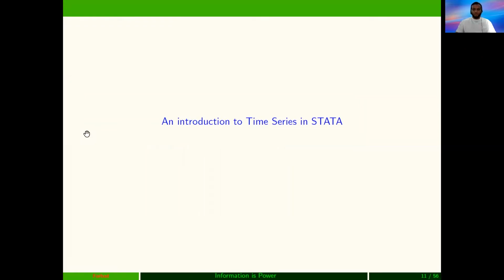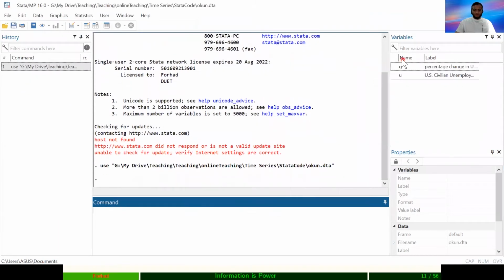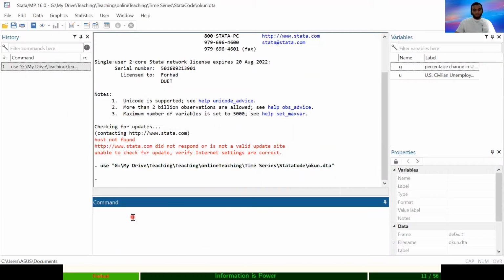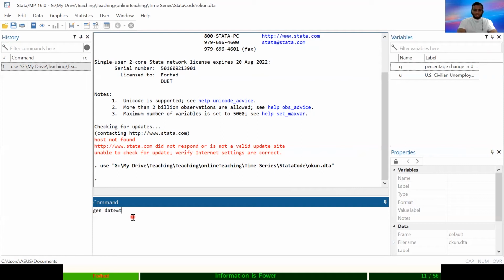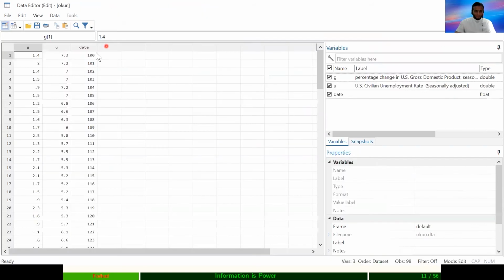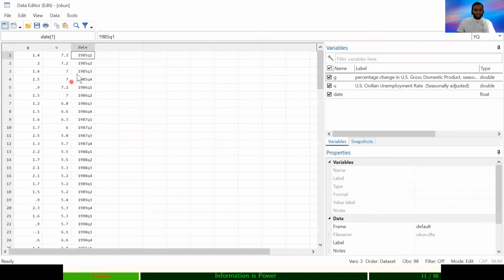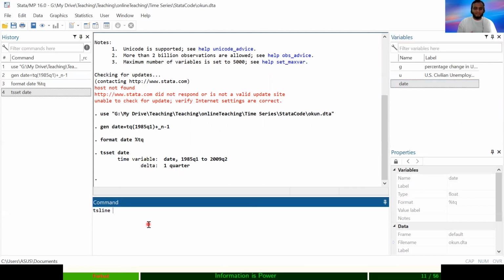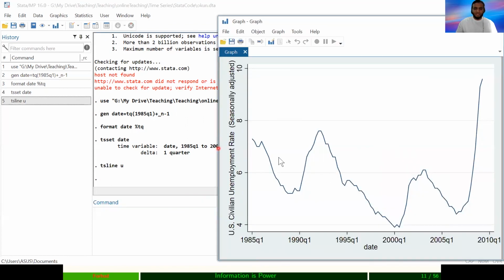How to create a quarterly time variable in Stata?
In this session, we will learn how to create a time variable in Stata? We start with creating a quarterly time series variable.